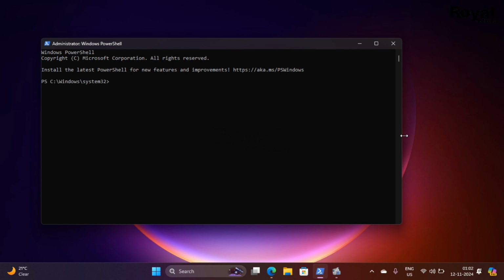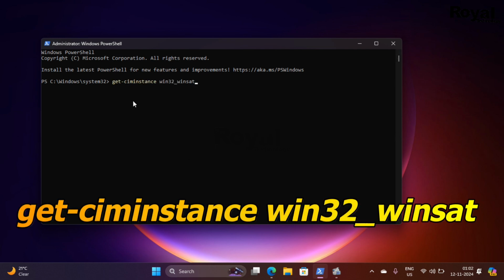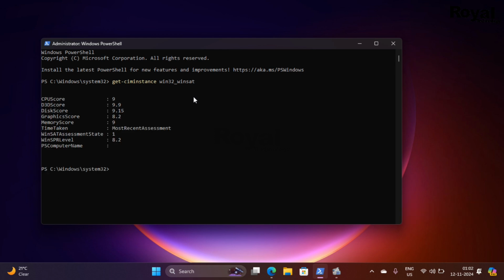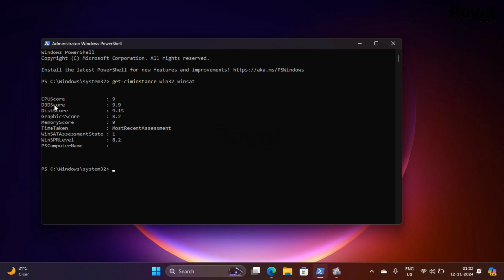Run A Computer Performance Benchmark Test | GPU Stress Test | CPU Test | RAM Speed Test | SSD | HDD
"Welcome to another exciting video! In this tutorial, I’ll guide you through how to run a complete performance benchmark test on your computer. Whether you want to stress test your GPU, evaluate your CPU’s performance, measure RAM speed, or check your SSD and HDD read/write speeds, this video has you covered.

We’ll explore the best free tools and methods to ensure your PC is performing at its peak. Perfect for gamers, video editors, and tech enthusiasts looking to optimize their setup.

🚨 Key Points Covered:
1) Benchmarking Software for GPU, CPU, and RAM
2) Tools for SSD & HDD Performance Testing
3) Step-by-step guide for running and analyzing the results
4) How to Benchmark Your PC? CPU & GPU Stress Test
5) How to Run A PC Performance Benchmark Test

💡 Your Questions Answered:
1) How to Run Computer Performance Benchmark Test | CPU Test | GPU Stress Test | RAM Speed Test
2) How to Check GPU Temperature on Windows 11
3) How to Run Computer PERFORMANCE BENCHMARK TEST on Windows 11
4) Check Your Laptop's Battery Health using CMD
5) How to Increase Processor Speed For Best Performance

Canon EOS 200D
2nd Canon M50 Mark - ​
50MM LENS
CAMERA TRIPOD